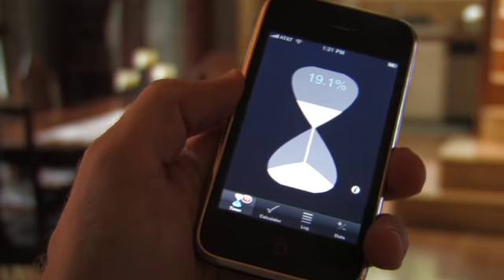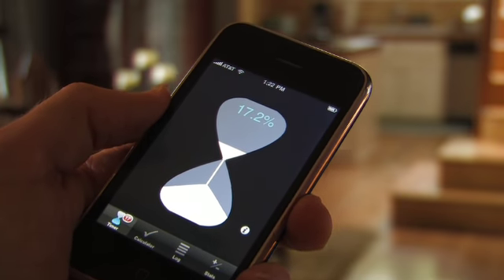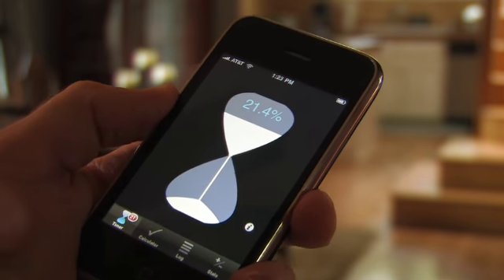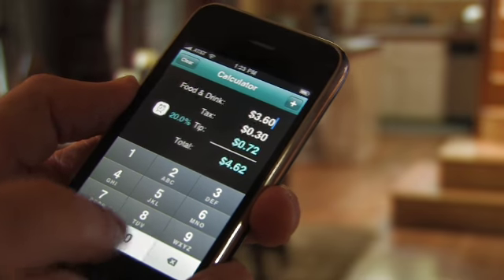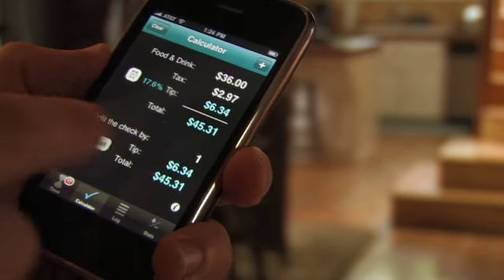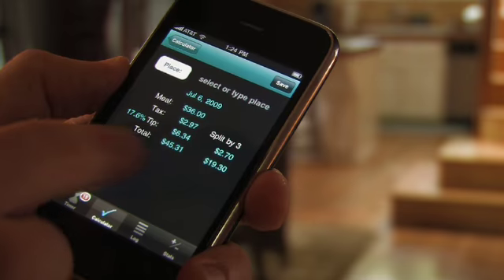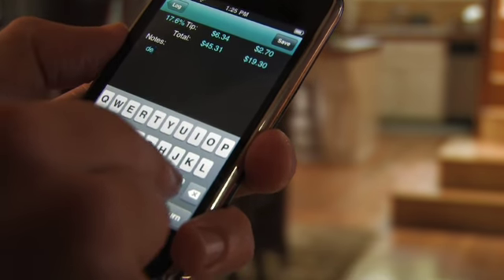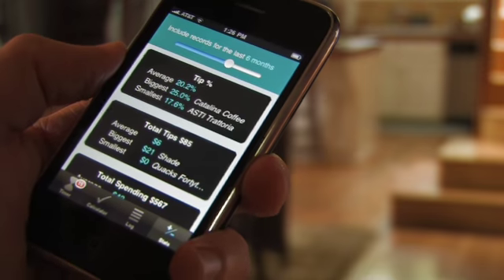TipseeDemo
A quick demonstration of the iPhone application "Tipsee Tip Timer".